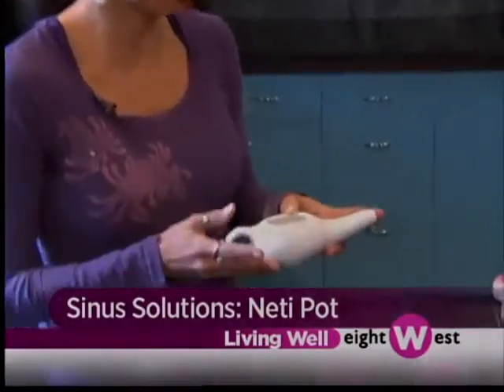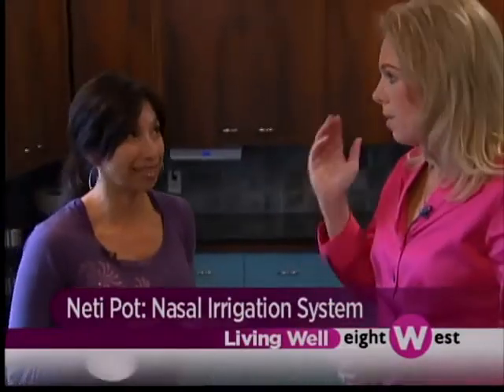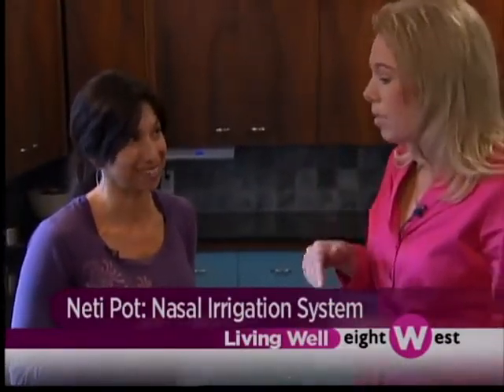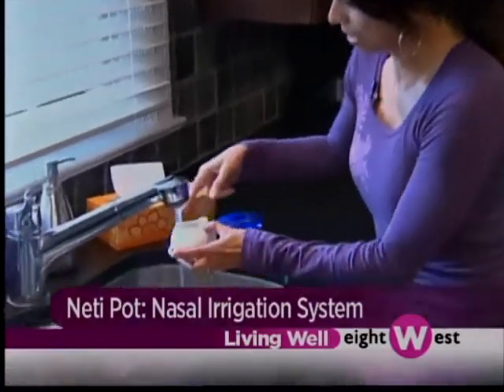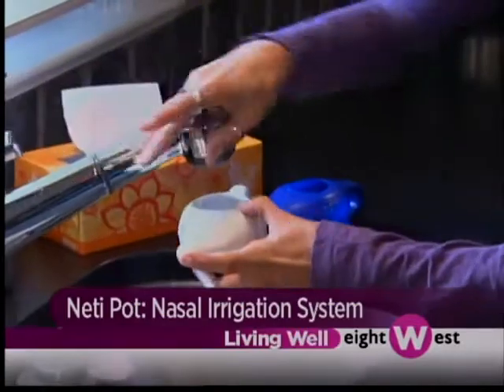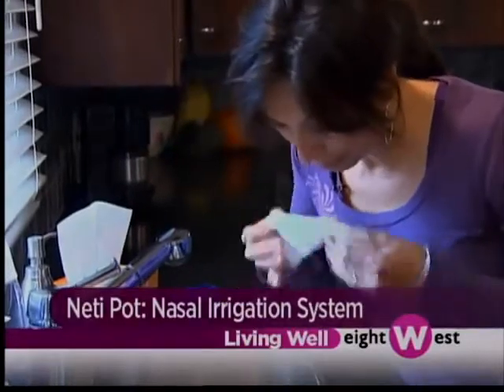Exploring Neti Pot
With flu and cold season just ahead, we asked Matt to try Neti Pot, a solution for sinus trouble.